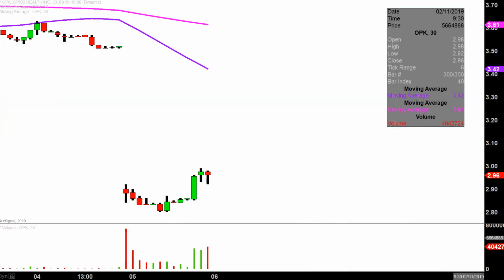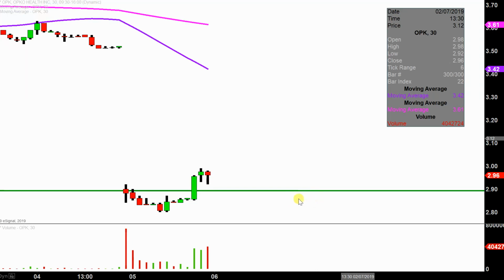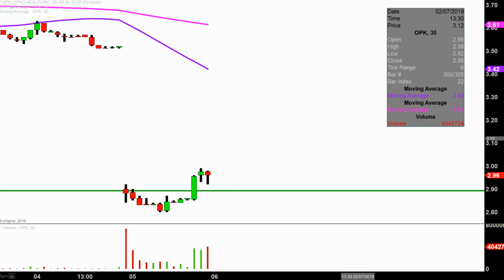OPKO Health, Inc. - OPK Stock Chart Technical Analysis for 02-05-2019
Learn how to read stock charts and identify technical patterns as ClayTrader does a quick stock chart review on OPKO Health, Inc. (OPK).